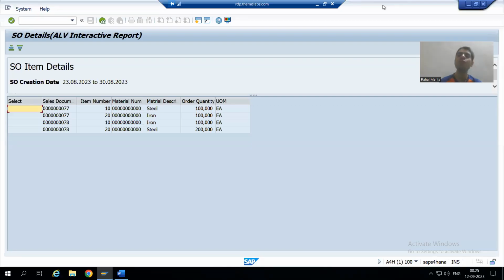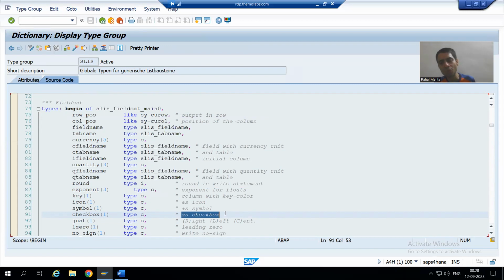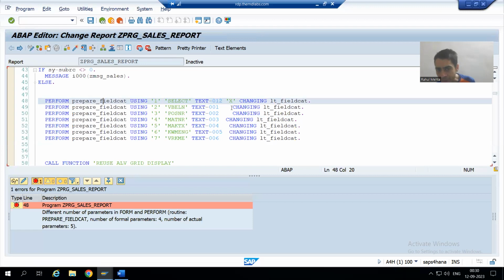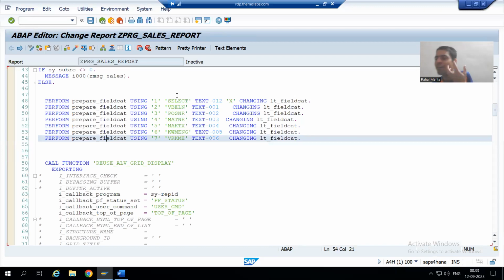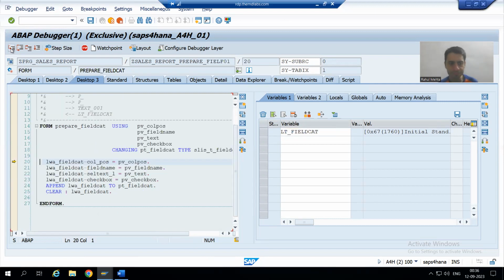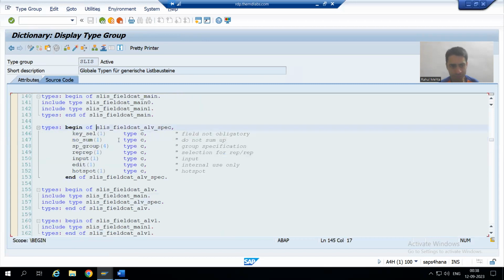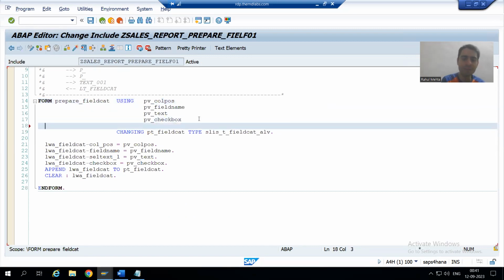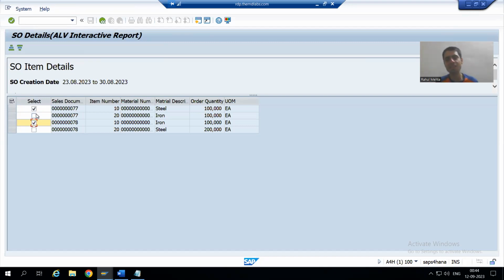60 - Sample Project Case Studies - Sales Order Report - Change Request1 Part3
-Set the Column CHECKBOX = 'X' and EDIT = 'X' to Display the Column SELECT in form of checkbox and to Make it Editable.
-Understood the Result in the Debugging Mode.